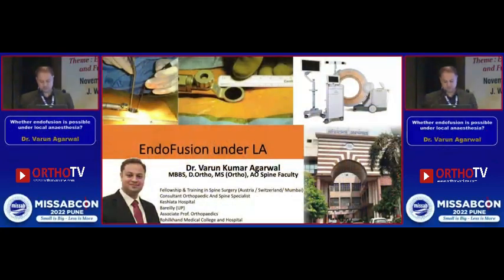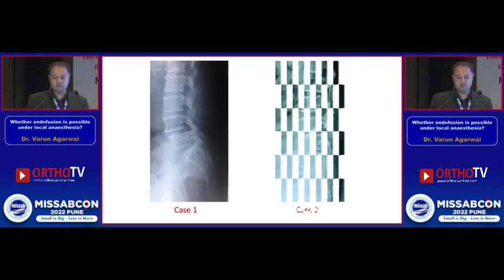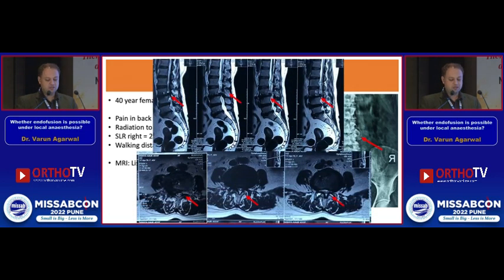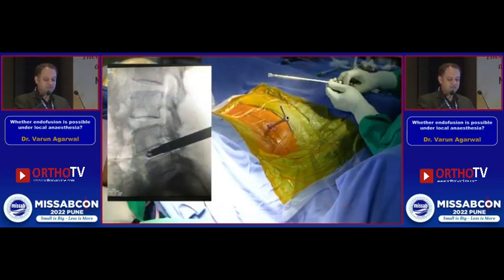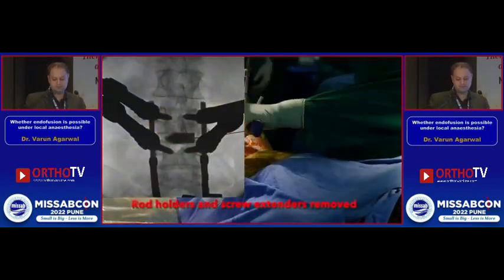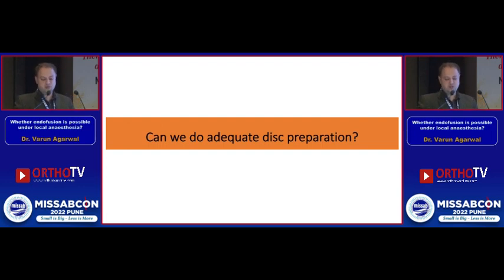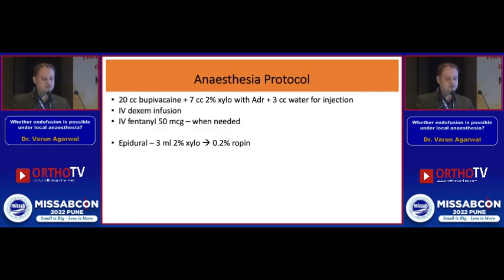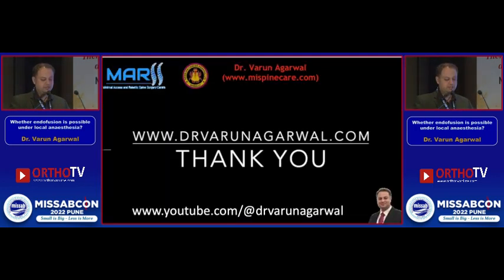Whether Endofusion in Possible under Local Anaesthesia - Dr Varun Agarwal